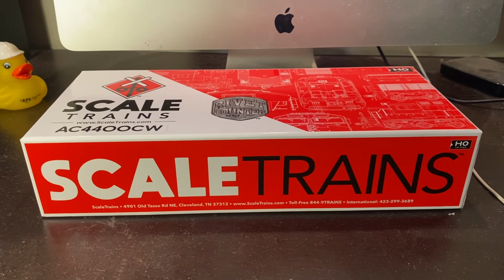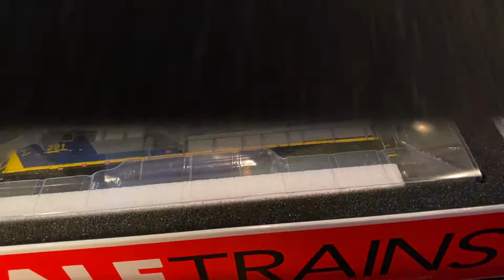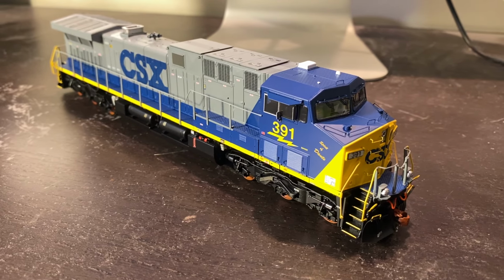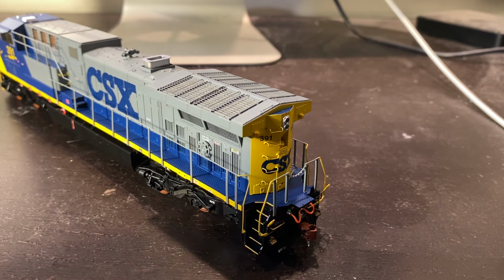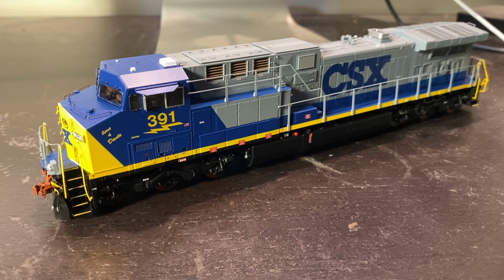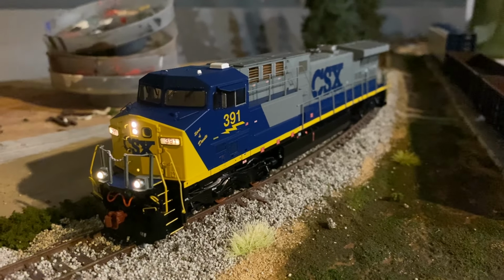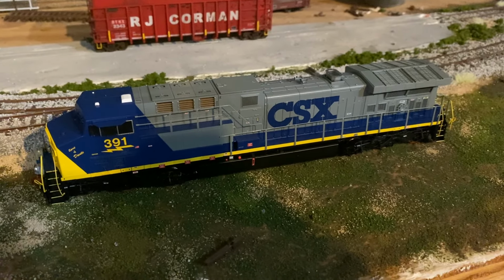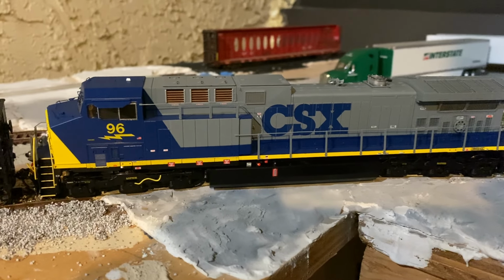REVIEW: ScaleTrains HO Scale Model Trains CSX AC4400CW Locomotive ("Spirit of Dante" - CSXT 391)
In this video, we take a look at the newest ScaleTrains HO Scale Rivet Counter locomotive, the GE AC4400CW (CSX: CW44AC). I made the obligatory purchase of a CSX model, choosing CSXT 391 ("Spirit of Dante"). This engine is named after a railroad town in Virginia on the former Clinchfield that served as a vital part of the coal pipeline with the CRR, and I've been fortunate to see it on at least one occasion.

Locomotives under the Rivet Counter line have high-end, roadnumber specific detail. ScaleTrains took to running the CSX units that had radial trucks, which is something not overly common in the HO scale world except for a few Athearn models. Not to mention, we have functioning ditchlights, headlights, ground lights, numberboards, and walkway lights, DCC/Sound (ESU LokSound v5), and an onboard ESU Stay-Alive which makes this engine rather reasonably priced despite the heftier price point. (This is an independent review and demonstration and the unit was bought for my own enjoyment - this is not sponsored.)

I pair this unit with a sister locomotive from an earlier run which was produced with the same consistency - CSXT 96. It also has roadnumber specific details and also high-adhesion trucks, highlighting the other type of AC4400CW offering available to date. Longtime railfans from the Miami area might like the train that I chose to run.

Follow TolgaEastCoast on Instagram!

This video is the property of Tolga E. unless otherwise noted. Reproduction or redistribution is not allowed without consent of the video owner.